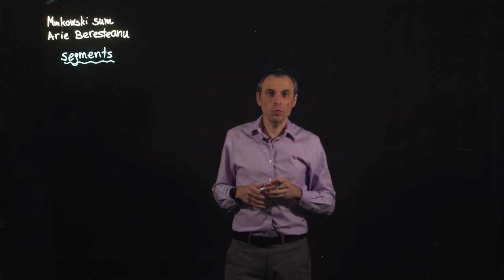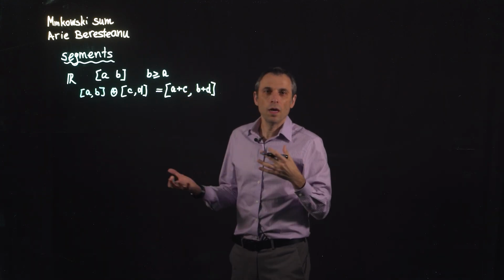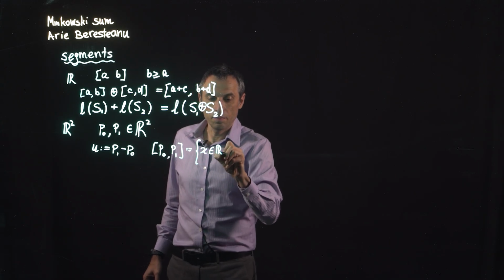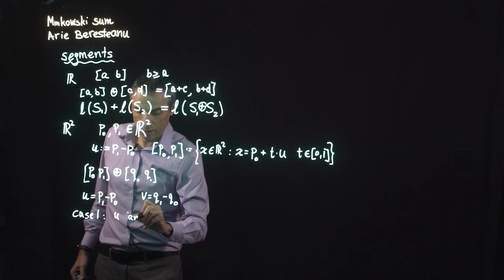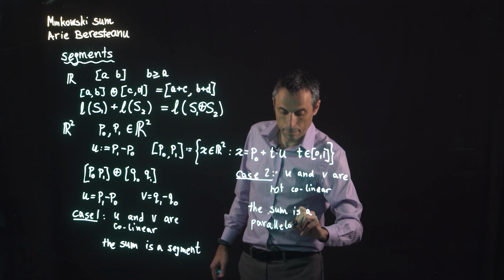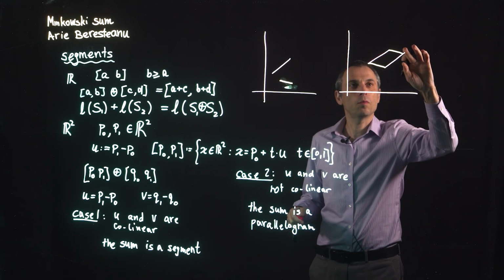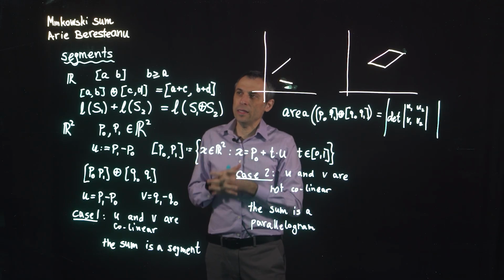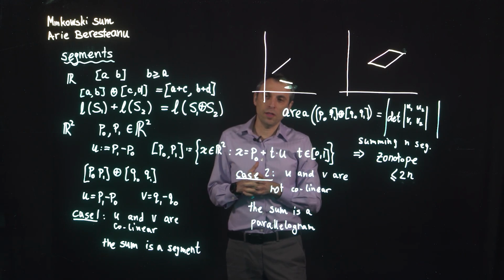Minkowski sum - part 3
More properties of Minkowski summation